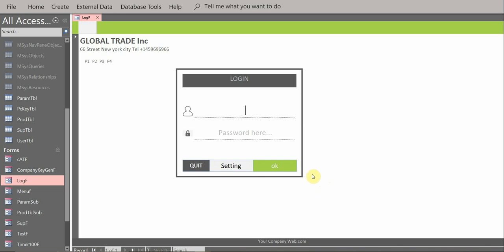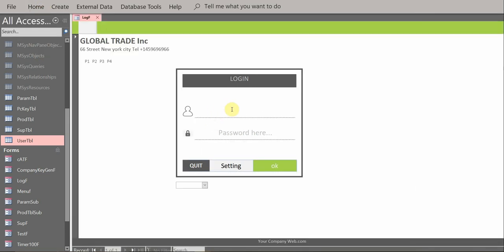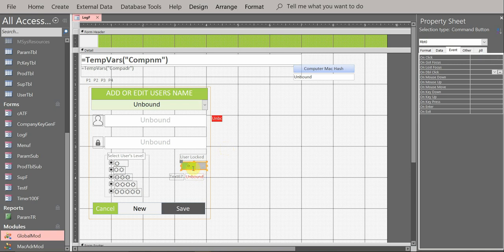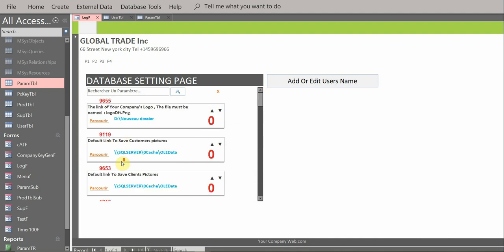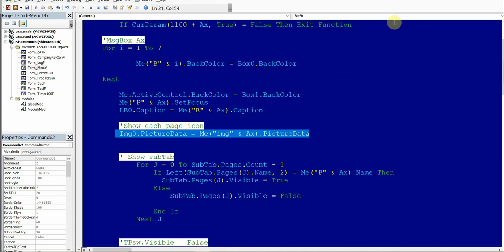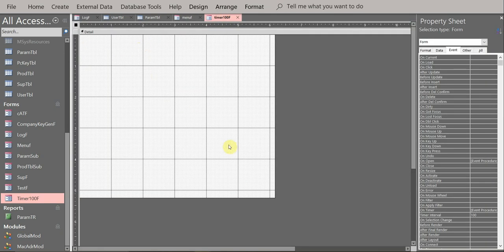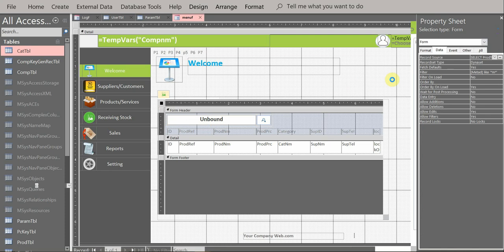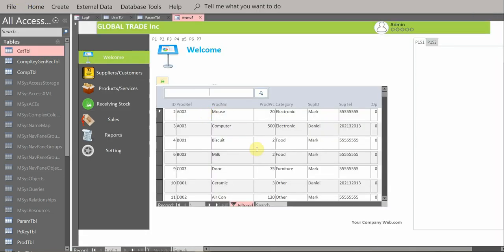Side Menu 3 Ms Access Adavanced Login Form and User's Menu Controle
in this Video You will Learn How To Design Ms Access Side Menu, User Login, Form Level Controle, Advanced Form and Combo Search, and many other techniques .